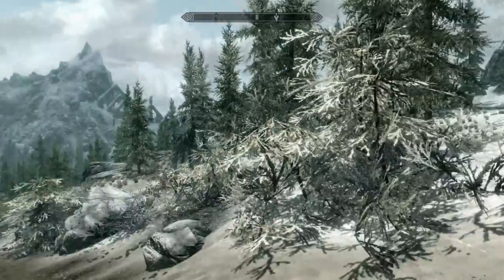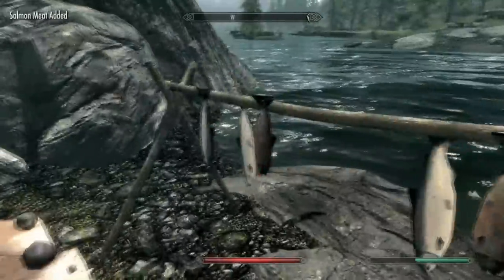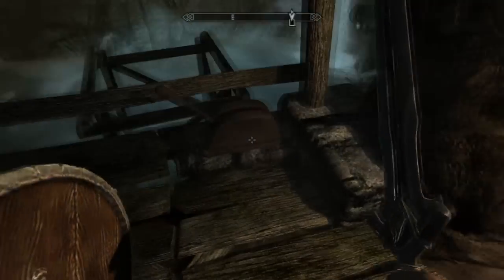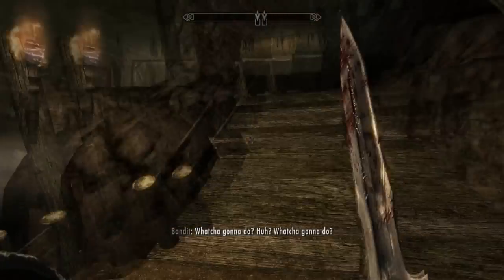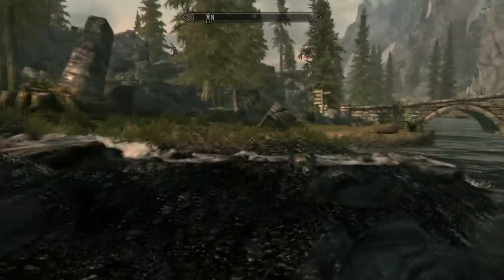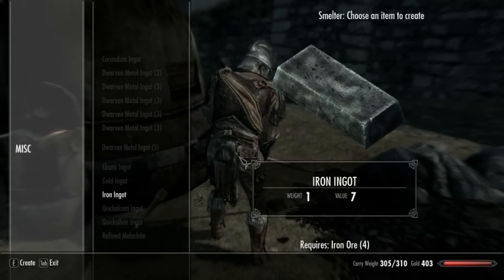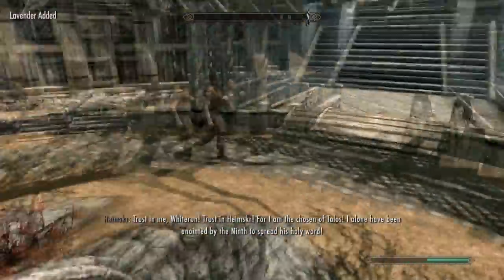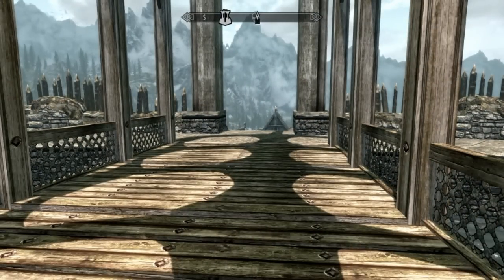Lex Plays 201 - Skyrim S02E02 - Early Game Routines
We take our first steps outside of captivity and I show you my routines that I usually do when I start new characters.
The problem with me is that I love new beginnings, and as a result my Skyrim LP has suffered from that a lot. I do appreciate people sticking around :D
The Elder Scrolls V: Skyrim and related characters are copyright of Bethesda Softworks.